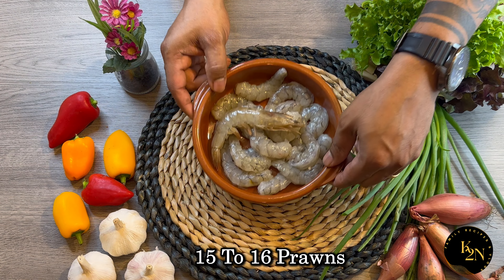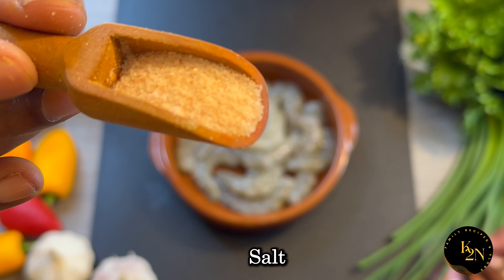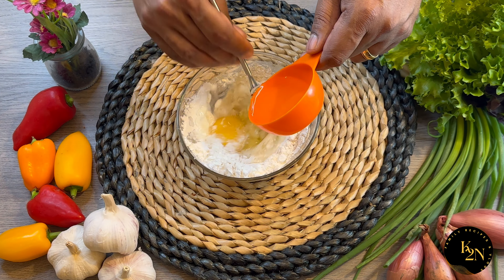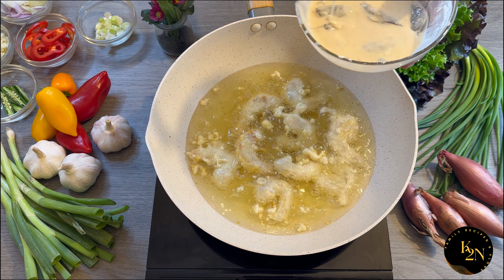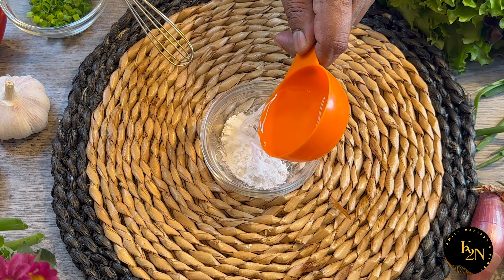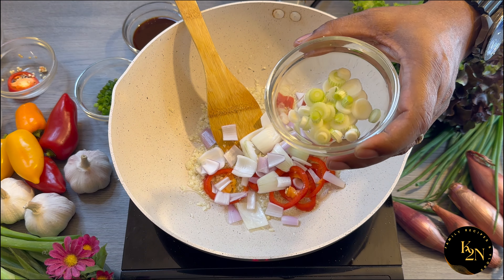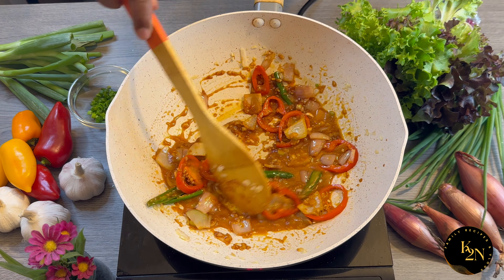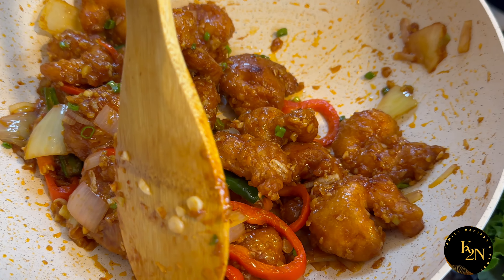Chilli Garlic Prawns |Prawns recipe |Chilli Prawns Restaurant Style| Easy Recipe | Shrimp Recipe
Today I am going  to share a yummy and mouth watering recipe which is
CHILLI GARLIC PRAWNS

Do try this simple and easy recipe and share it with Ur beautiful

Love @K2NFamily

INGREDIANTS FOR CHILLI GARLIC PRAWNS

* Fresh Prawns

* 15 To 16 Prawns

* 1 Tsp Of Ginger Garlic Paste

* 1/4  Cup Of Plain Flour

* 1/4 Cup Of Corn Flour

* 1 Tsp Of Baking Soda

* 1 Egg

* 1/3 Cup Of Water

* 1 Tbs Of Dark Soya Sauce

* 1 Tbs Of Chilli Sauce

* 1 Tsp Of Sugar

* 1 Tbs Of Corn Flour

* 8 To 10 Garlic finely chopped

* Peppers as per choice

* Onion Petals

* White Spring Onion shoots

* 3 Green Chillies

* Salt

* Oil

* Spring Onion for Garnish